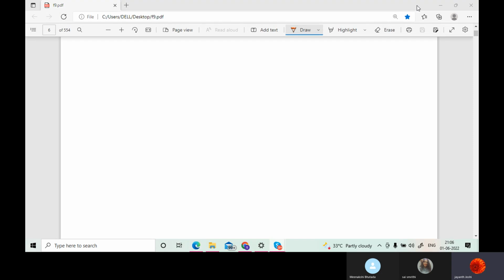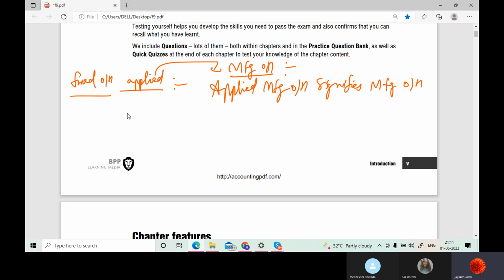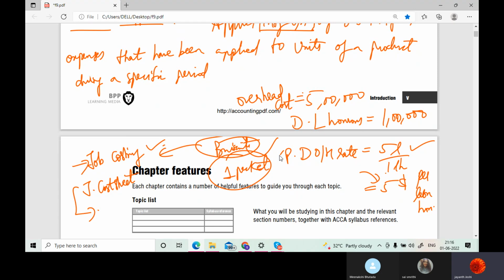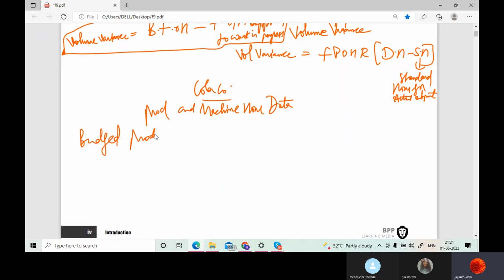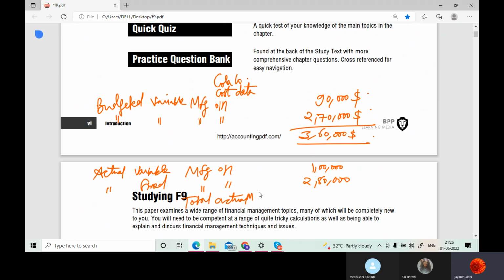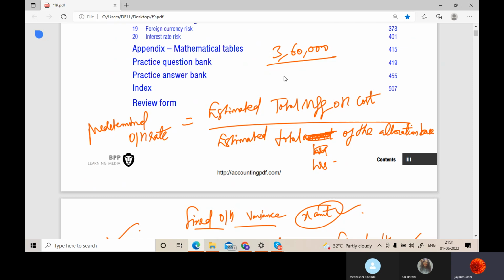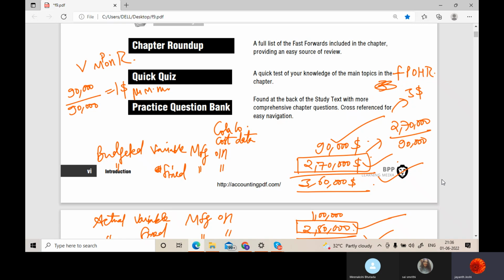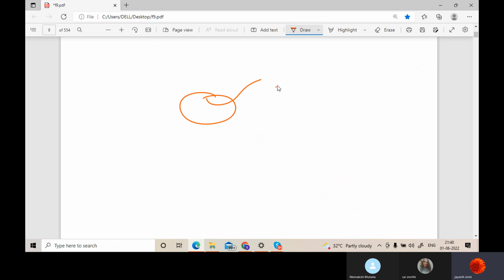standard costing and variance analysis eng vid 6